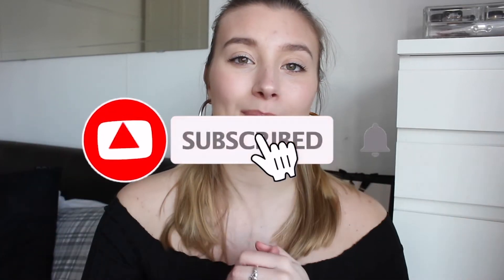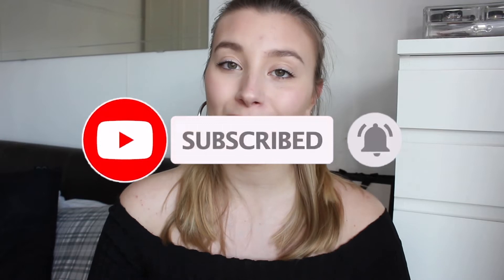My Perfume Collection 2021 | Danielle Rose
OPEN FOR FREE HUGS! ❤️

Hello everybody!
If you're already a part of this family then hey!!
Lots of love guys!

THINGS YOU NEED TO KNOW:

Age? 22

Where am I from? England

What camera do I use? Canon EOS 700D

What do I use to edit? iMovie on my Macbook

Danielle xoox